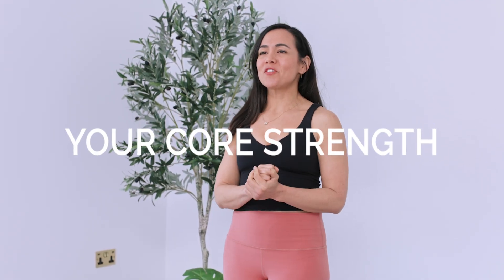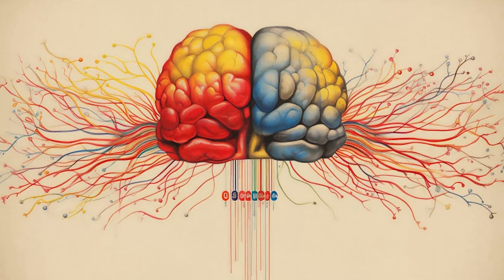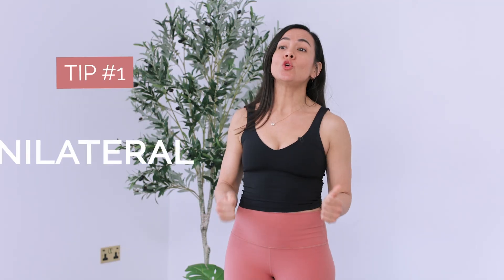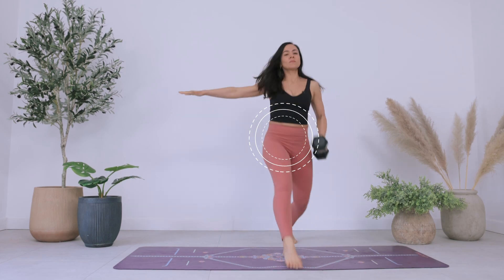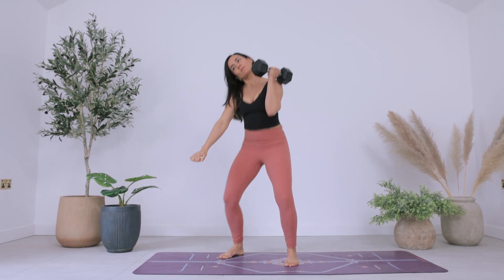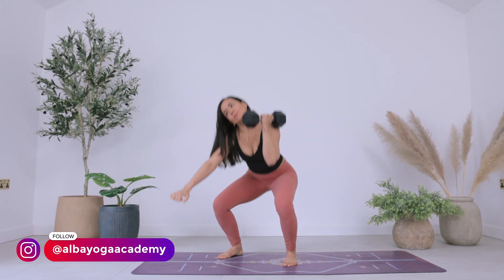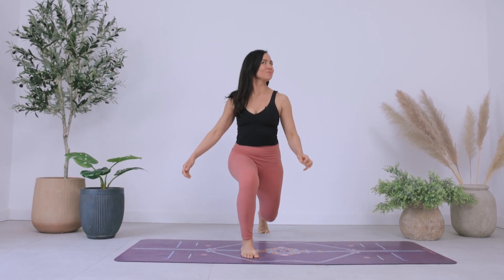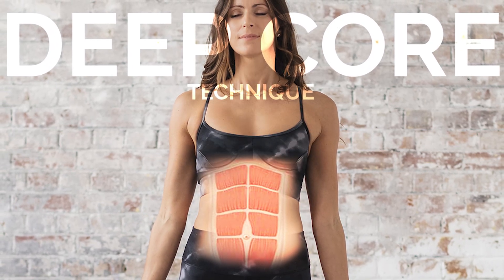Transform Your Core with Science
Did you know you can elevate your core strength by using neuroscience principles?

In this video, I'll show you how to boost your core strength using neuroscience!

We'll explore the vestibular system and cerebellum, essential brain regions for balance and midline control.

I'll also share three tips: unilateral weight training, perturbation exercises, and dynamic head movements.

Chapters
00:00 Introduction
00:17 Video Overview
00:29 Vestibular System & Cerebellum
00:50 Tip #1
01:20 Tip #2
01:37 Tip #3
02:15 Outro
02:28 Deep Core Techniques